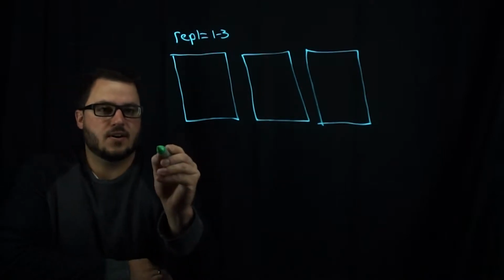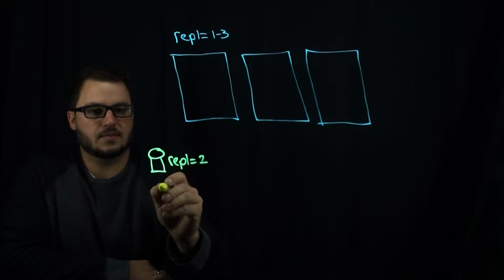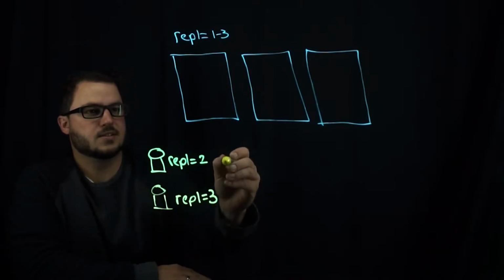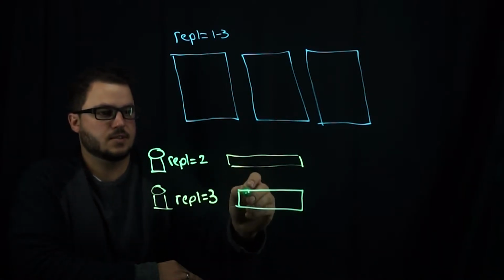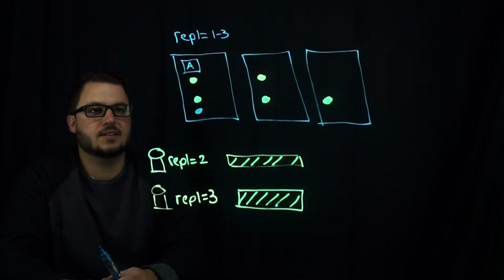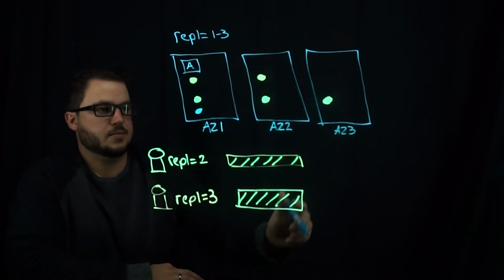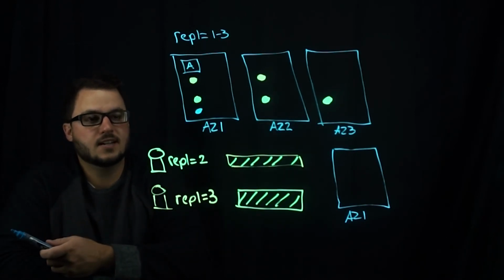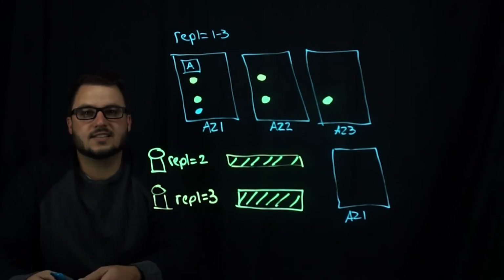Portworx Lightboard Sessions: Understanding Volume Replication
In this video, learn how Portworx provides high availability to your data rich application and how it does this by providing synchronous replication at the volume granular level.